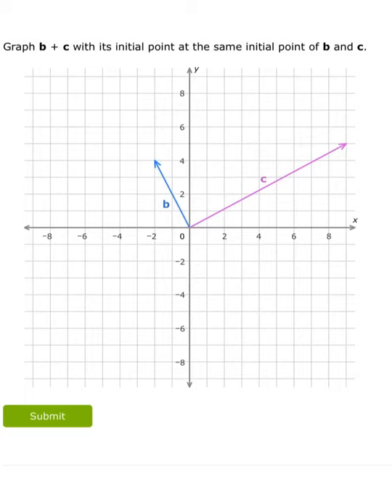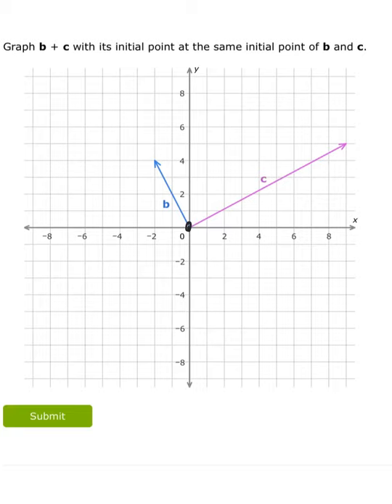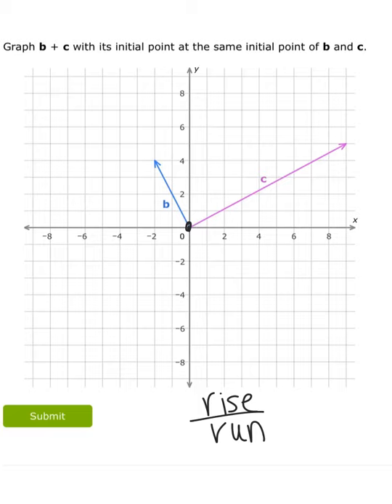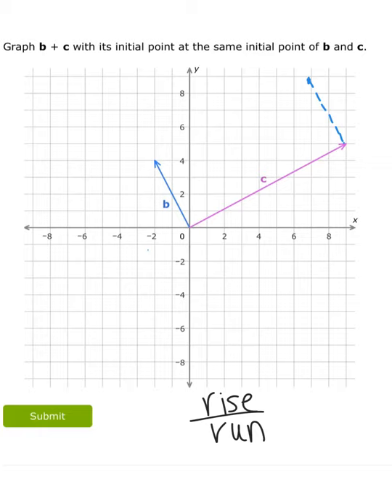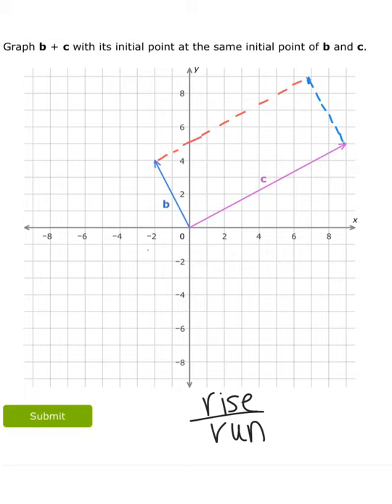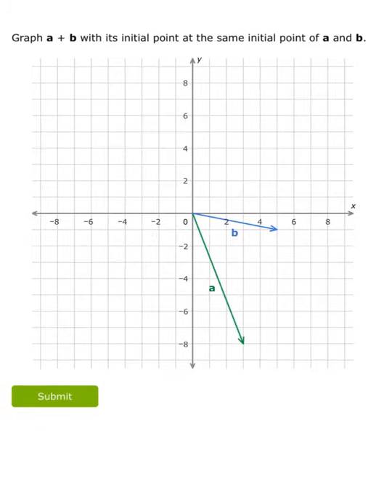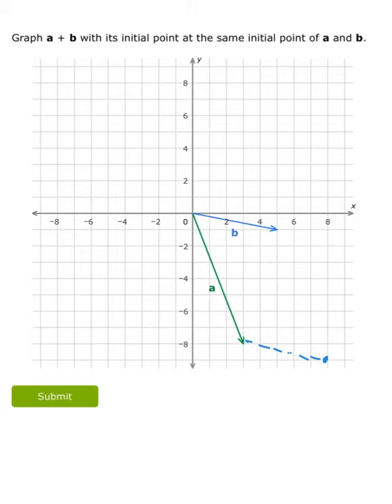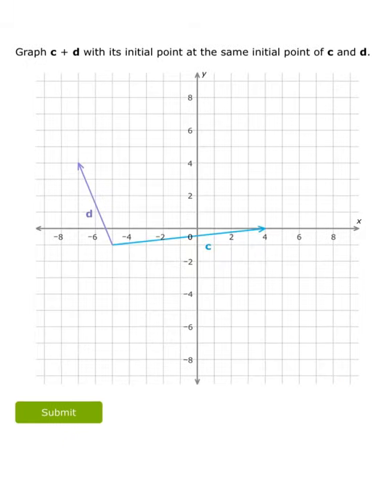Pre Cal IXL U6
Resultant vectors using parallelogram method